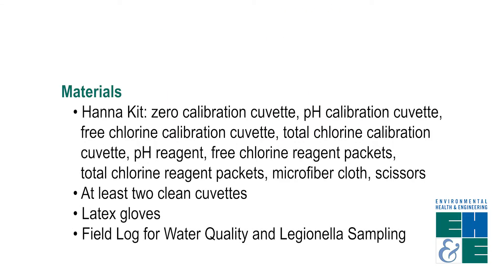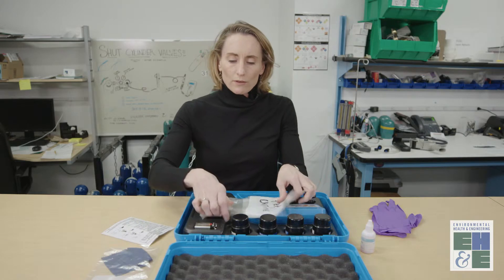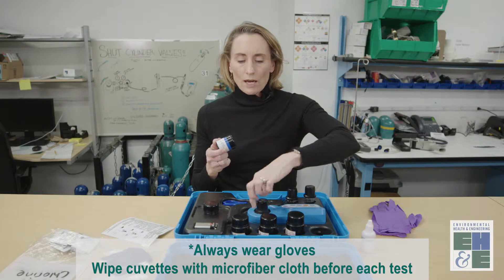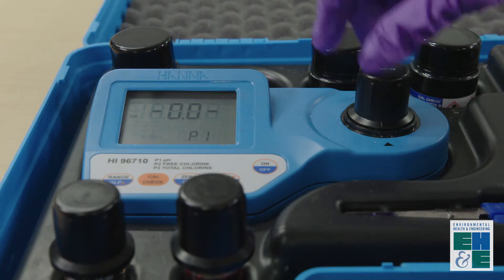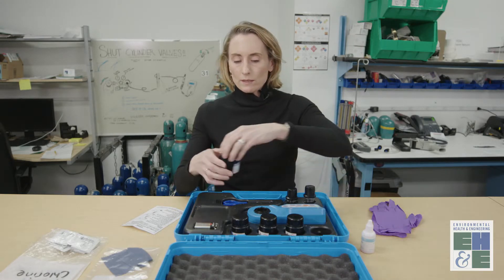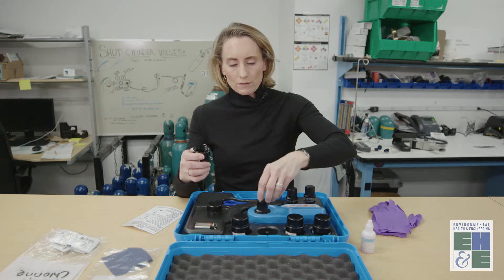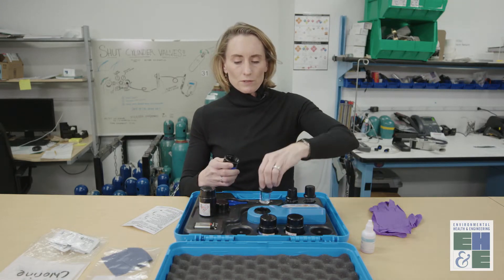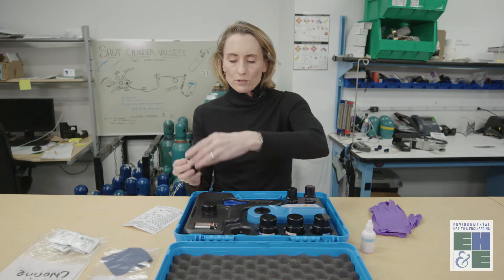Hanna Photometer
Description